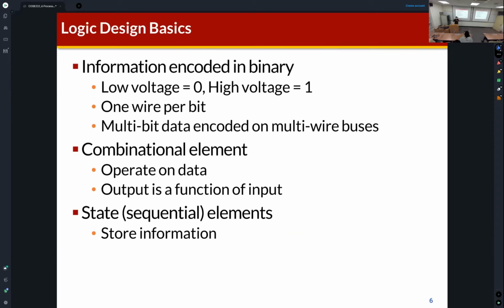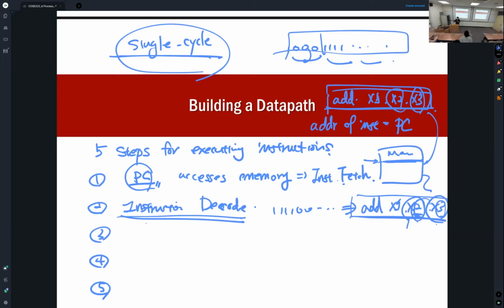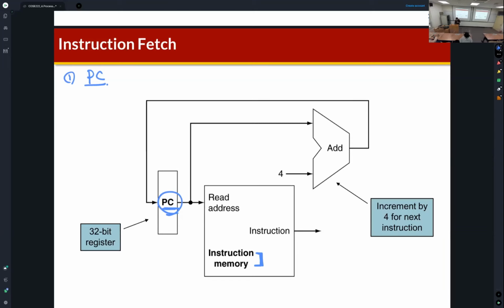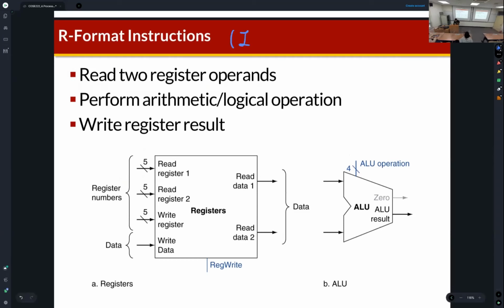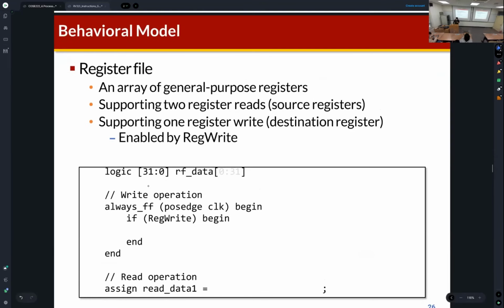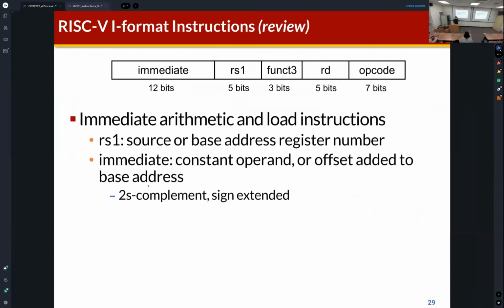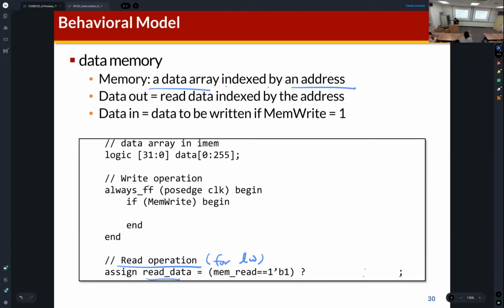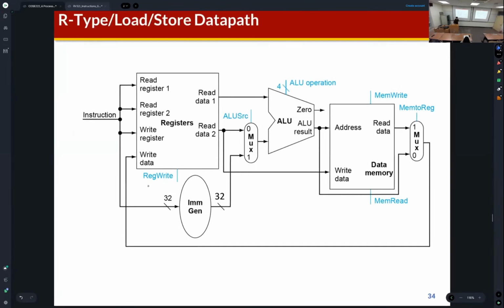COSE222 - Datapath Elements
Day 15 - Datapath Elements